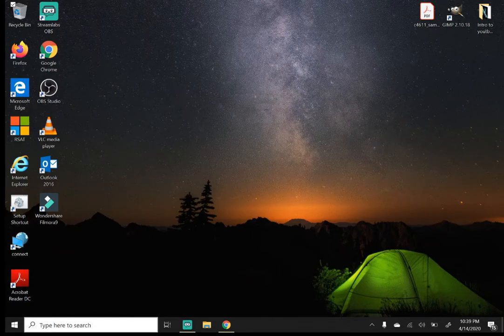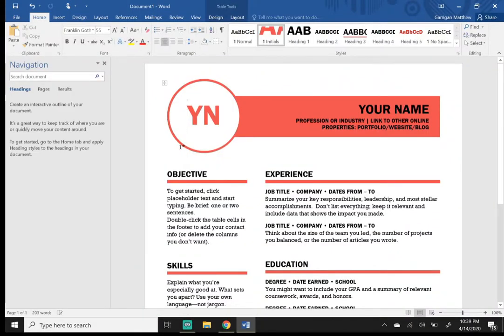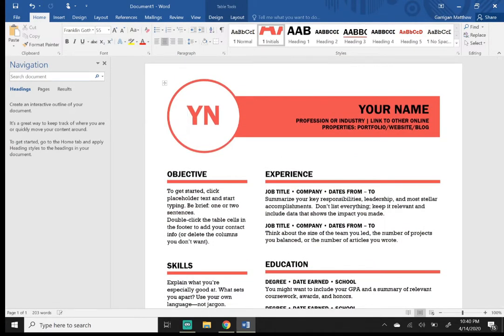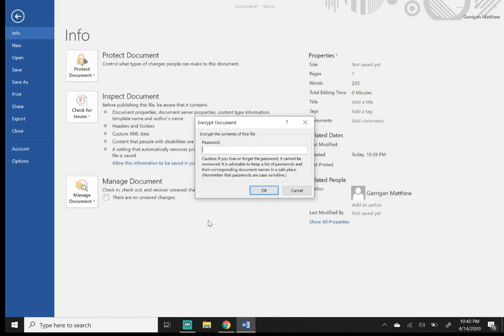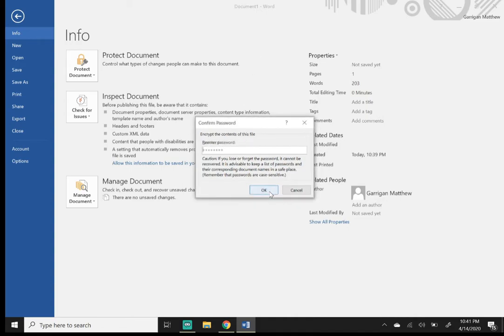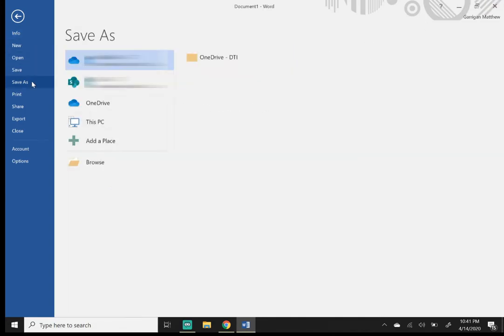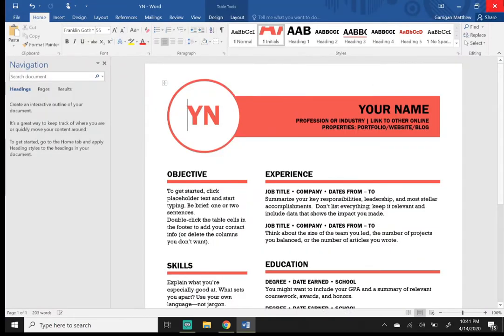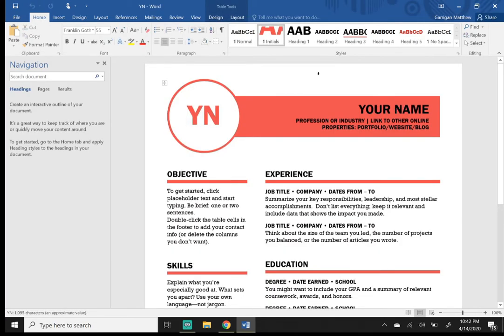How to Password Protect a Word Document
Hello!
In this tutorial, learn how to keep your Word document safe by password protecting your document. You'll only be able to open the file using the password that you set.